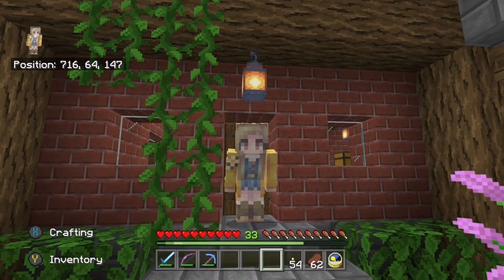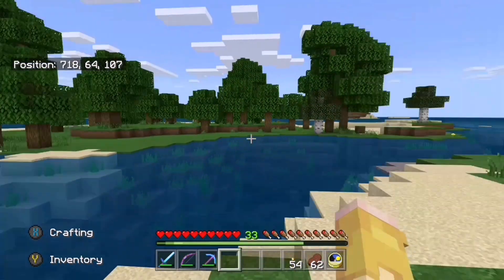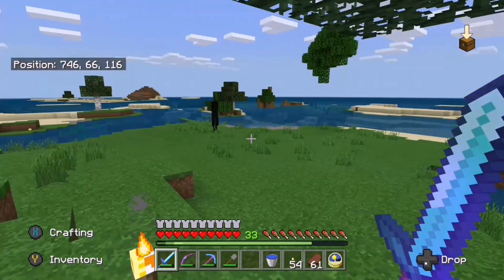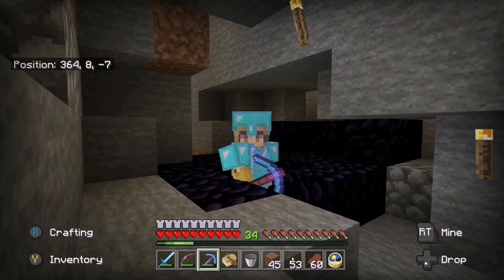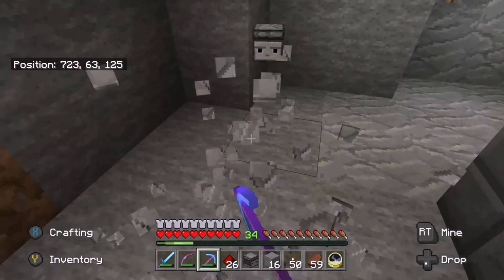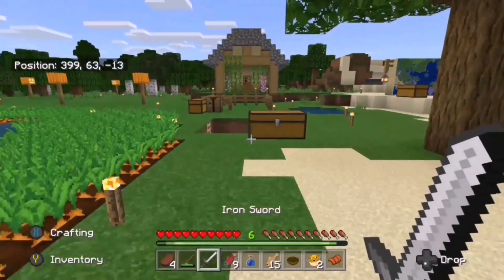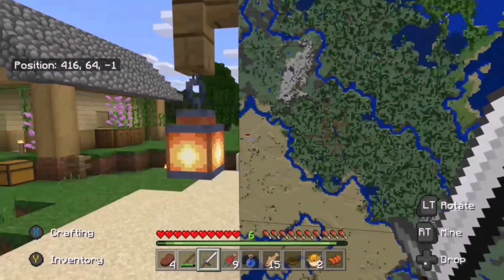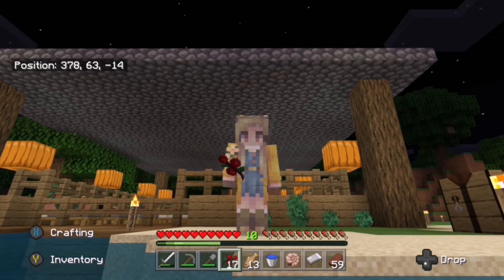Ep 8 Two Farms and a Funeral, Jasey's Minecraft Life, Minecraft Bedrock Edition Xbox One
To see other videos in this series check out the full playlist here 👉🏻

Hi everyone and welcome back to Jasey's Minecraft Life!

In Ep. 8 I derp through building an automatic chicken cooker and set up a villager breeder. We also have a tragedy.

Family friendly fun with plenty of derps along the way.

Minecraft is a sandbox game created by Mojang and Microsoft and is enjoyed by young and old alike.

Xbox Gamer Tag: xXJaseyBeeXx